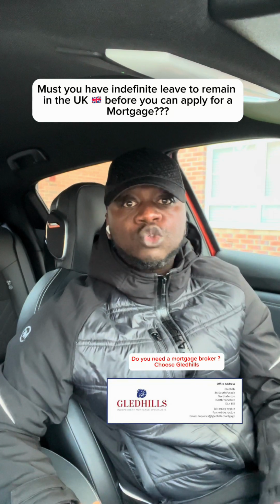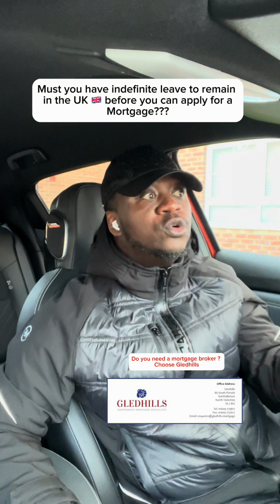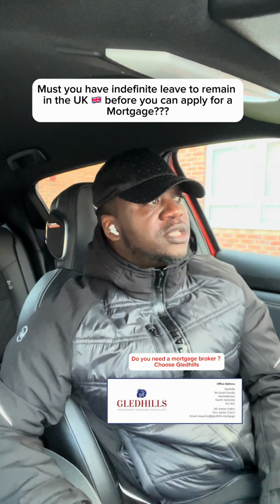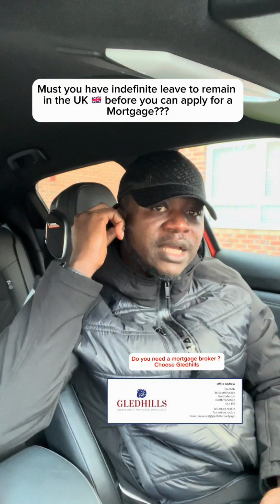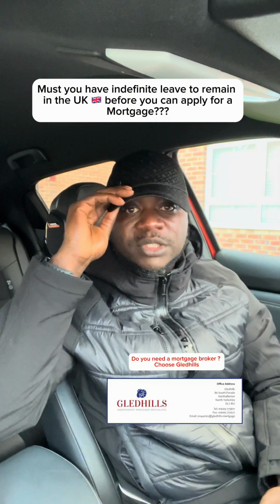Do you need to have the indefinite leave to remain in the UK before you can apply for a mortgage??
Do you need to have the indefinite leave to remain in the UK before you can apply for a mortgage?? Here’s what you need ro know !